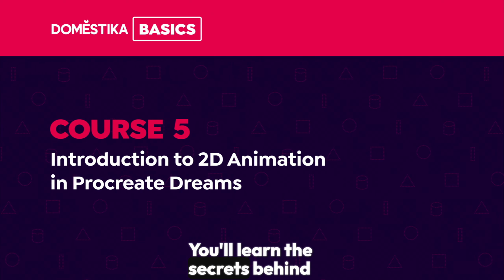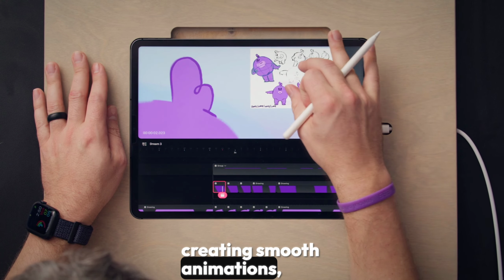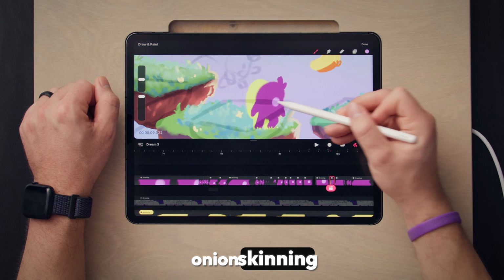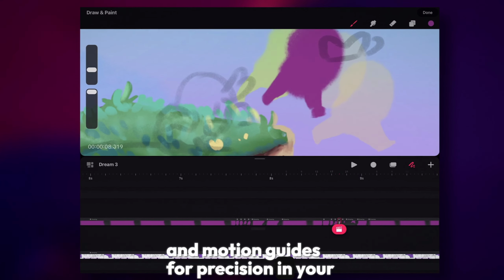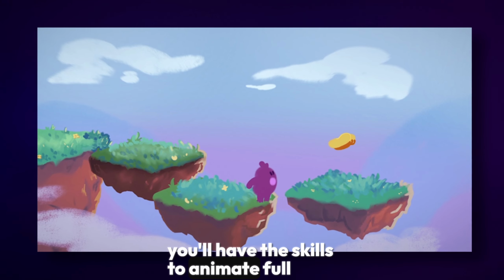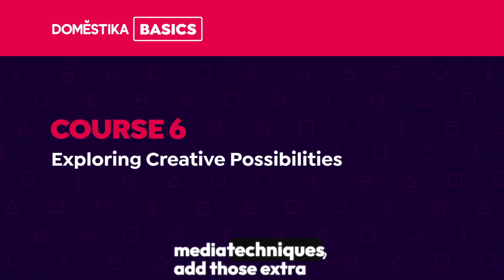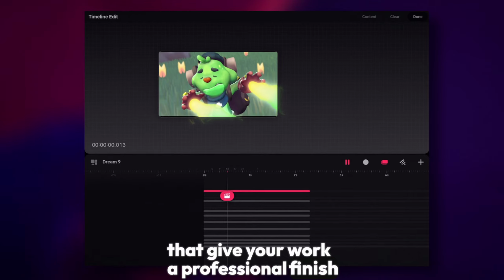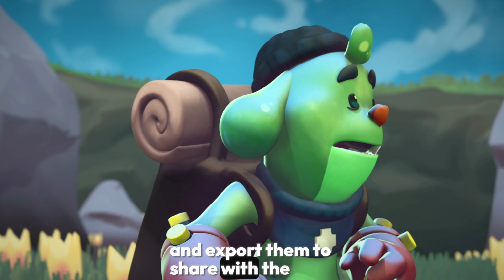REVIEW: 《 Master 2D Animation in Procreate Dreams: Basics for Digital Art | By Brookes Eggleston 》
Hey, digital artists! Ready to bring your characters to life with 2D animation on your iPad? In this incredible Domestika Basics course, Brookes Eggleston, a seasoned character designer and animator, teaches you how to create stunning animations using Procreate Dreams.

This course is perfect whether you’re just starting out or looking to sharpen your skills. Through six comprehensive modules, Brookes covers everything from the basics of Procreate Dreams to advanced animation techniques. You’ll begin with setting up your canvas, exploring layers, and mastering brushes. Then, you’ll dive deeper into character design, storyboarding, and crafting animations that pop off the screen.

Brookes brings over a decade of experience in the industry, working on projects like the animated series 'Stormfellers'. He’s also known for his educational YouTube channel, Character Design Forge, where he inspires thousands of artists. Now, he’s here to guide you step-by-step in this Domestika course to unlock your full creative potential.

You’ll learn the secrets behind creating smooth animations, timing and spacing, and even how to use techniques like onion skinning and motion guides for precision in your movements. By the end of this course, you’ll have the skills to animate full sequences with mixed media techniques, add those extra details that give your work a professional finish, and export them to share with the world!

Whether you’re aiming to animate characters, craft storyboards, or simply bring more creativity into your digital art, this course has something for everyone. And the best part? No prior knowledge is required, just a desire to learn!

So, what are you waiting for? Jump into the world of Procreate Dreams and start animating today!

►►Try 1000 free courses.
Domestika Plus. Release a new course every month.
►►Teste 1000 cursos grátis.
Domestika Plus. Libere um curso novo todo mês.

►► SALE 🚀 Creative courses from USD 9.99💥 ( Cursos online a partir de R$ 29,00)

►► Google Ads and Facebook Ads from Scratch

Online courses for creative professionals.
In the following audio languages ​​and subtitles: Dutch, Spanish, English, Portuguese, German, Italian, Polish, French

►►Illustration courses (Traditional Illustration, Digital Illustration, Drawing, Fine Arts, Painting, Watercolor Painting)

►►Craft courses (Arts & Crafts, DIY, Textile Design, Accessory Design, Fashion, Fiber Arts)

►►Marketing & Business courses (Marketing, Digital Marketing, Communication, Social Media, Creative Consulting, Content Marketing, Google Ads)

►►Photography & Video courses (Professional Photography for Instagram, Instagram Videos, Photography, Digital Photography, Portrait Photography, Photography Post-production, Photo Retouching, Fine-Art Photography)

►►Design courses (Graphic Design, Design, Branding & Identity, Logo Design, Product Design, Art Direction)